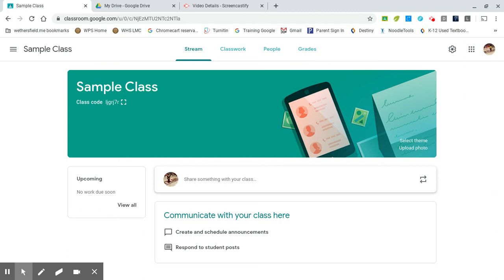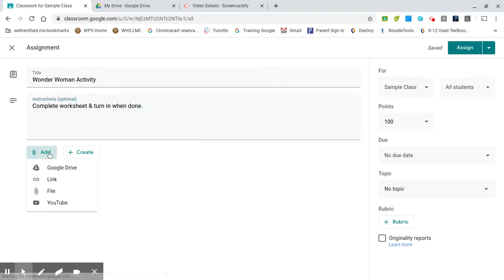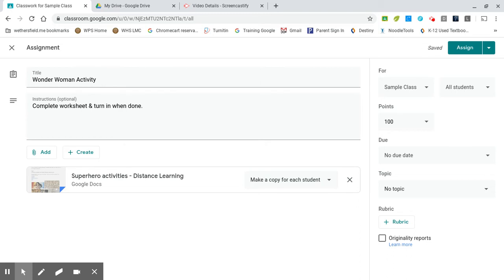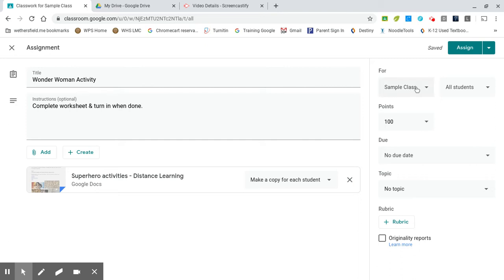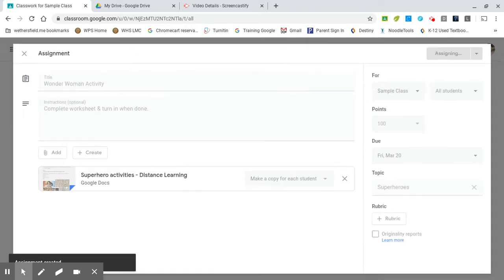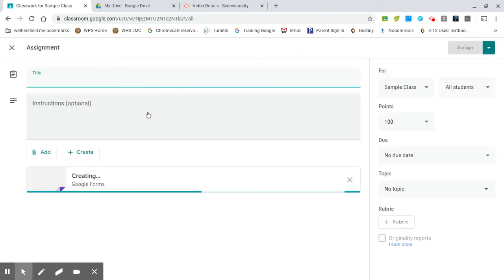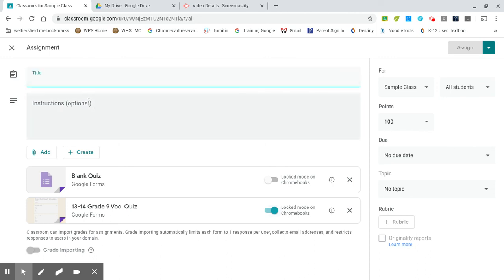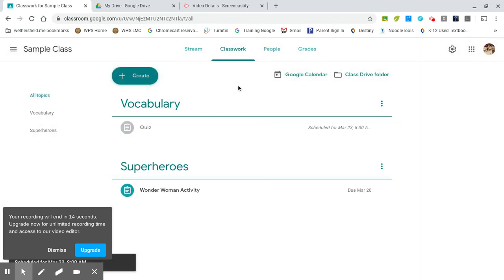Adding Docs & Forms to Google Classroom